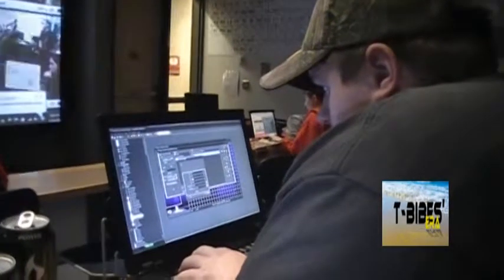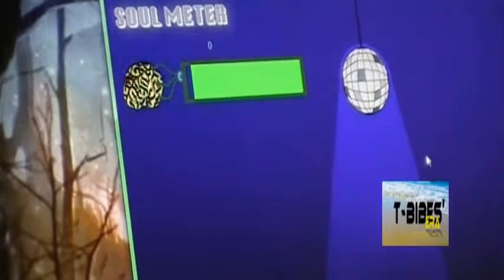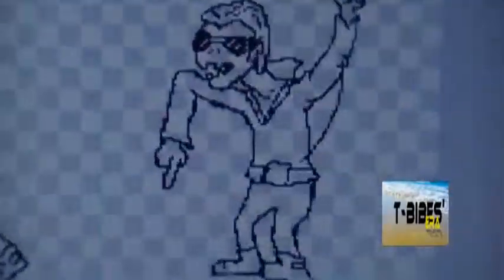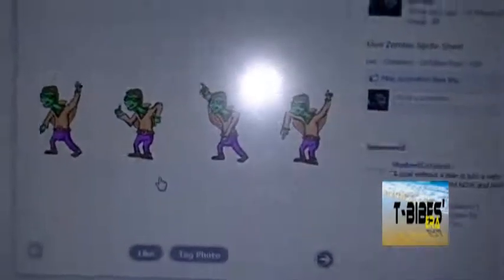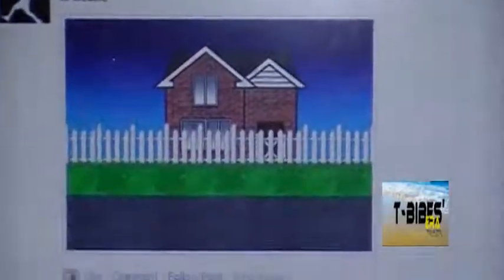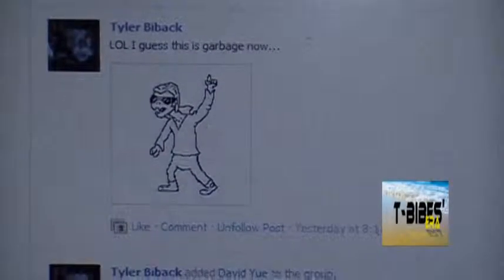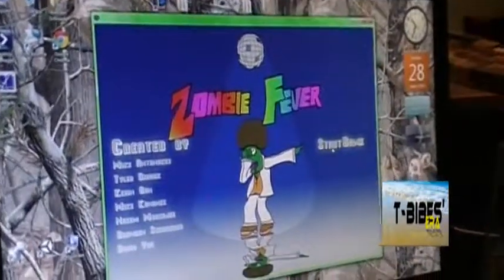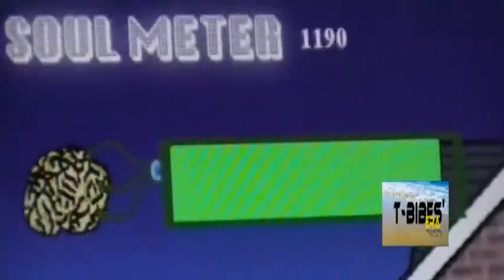Global Game Jam 2012: Day 2 (INFR2330)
This is day2 of the global game jam challenge. We were given 48 hours to make a game. This video is part of a school video blog and is meant for school purposes only.

Our group:
Mike Antonakes
Michael Kunanec
Branden Schroeder
Kevin Gan
David Yue
Naeem Moosajee
Tyler Biback